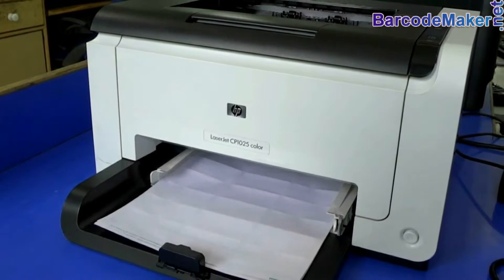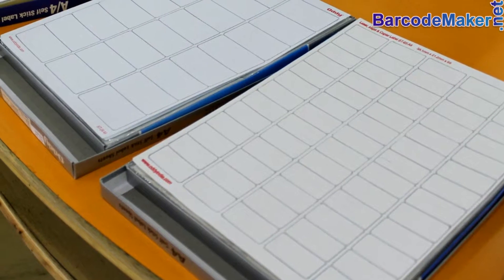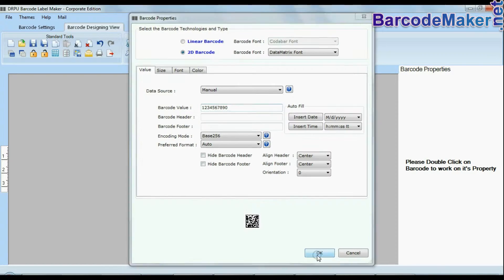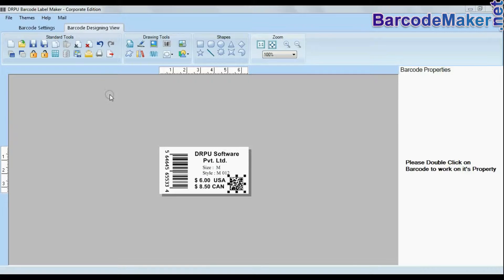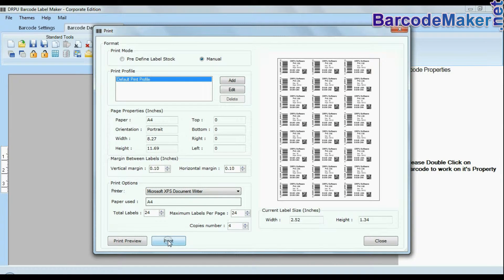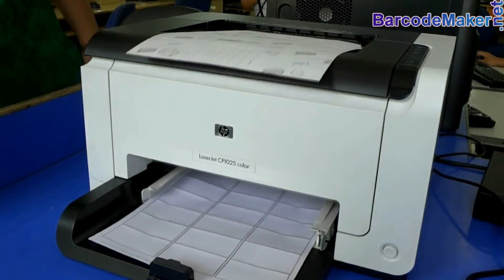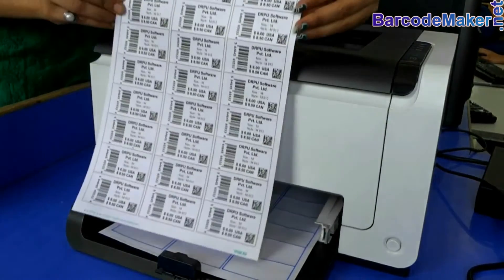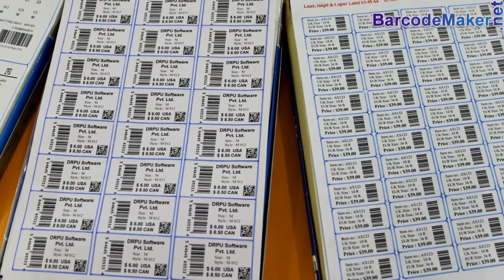How to use DRPU Barcode Label Maker Software to make printable barcode labels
In this video we have described about DRPU Barcode Label Maker Software features to generate printable barcode labels as per industrial requirement. Software facilitates to design linear and 2D barcode labels with different types of font symbologies in Barcode Setting and Barcode Designing View panel as per requirement. Here we show you various types of barcode sheets to choose as per your industry for printing barcode labels using advance print settings of software.